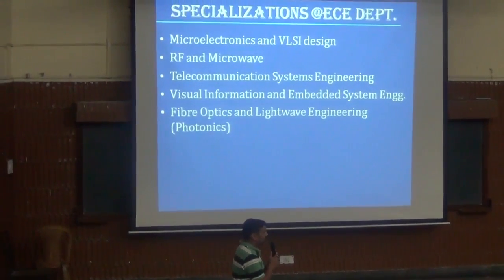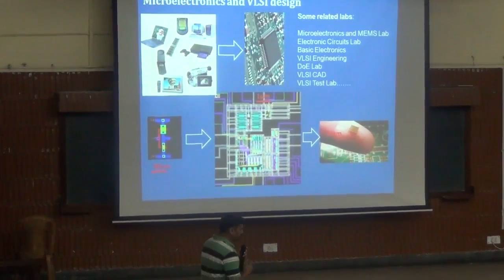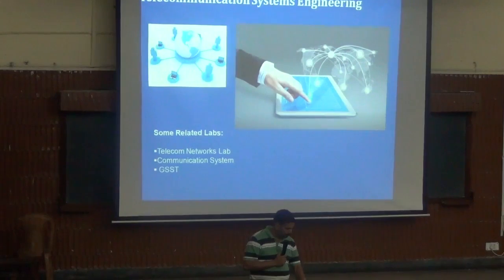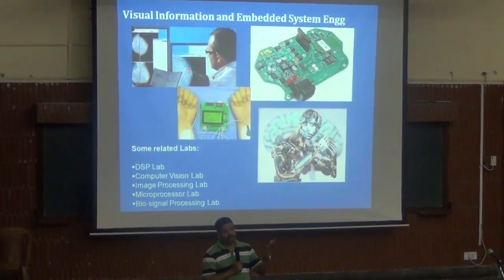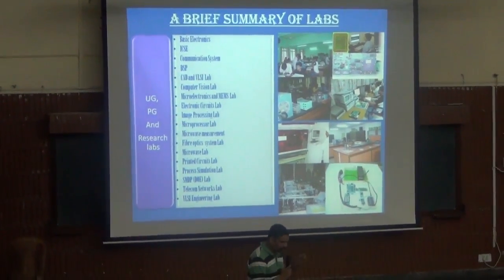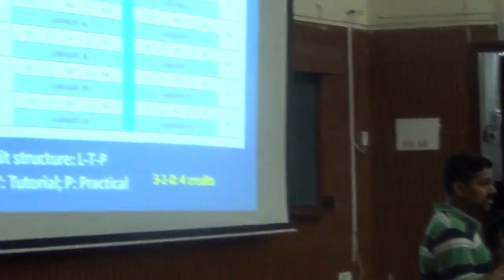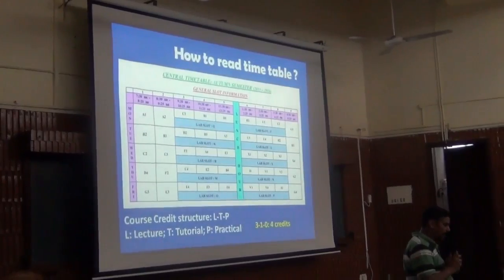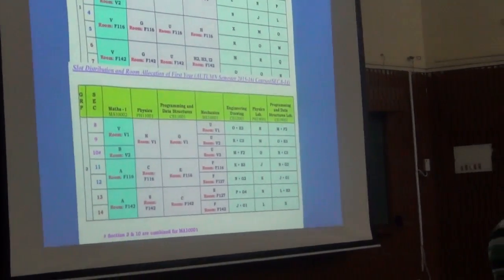Intro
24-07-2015 at Bhatnagar Auditorium (F116), IIT Kharagpur. Welcoming UG freshers' on their first day at Dept. of Electronics & ECE.